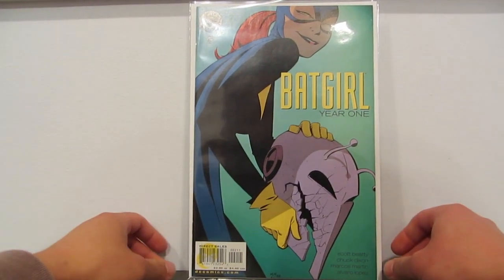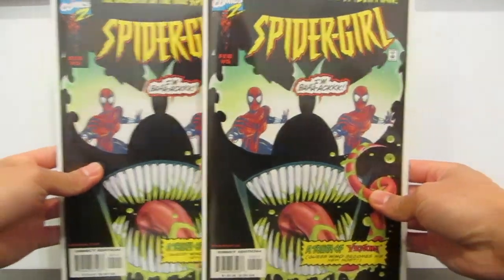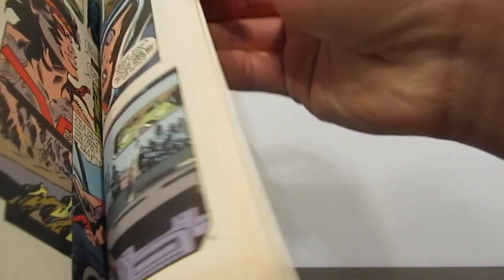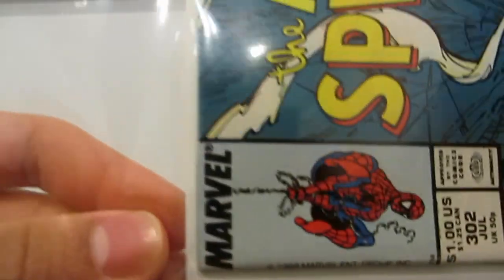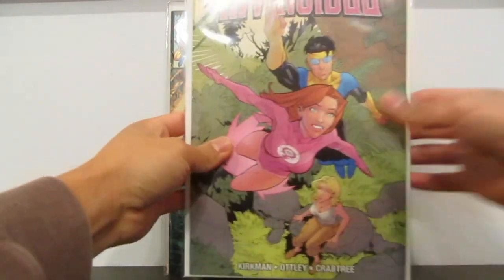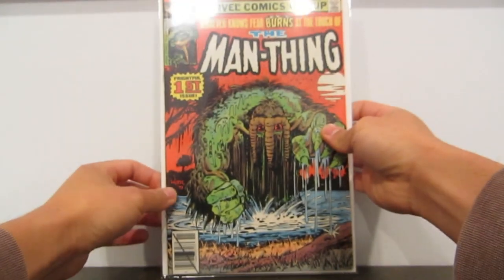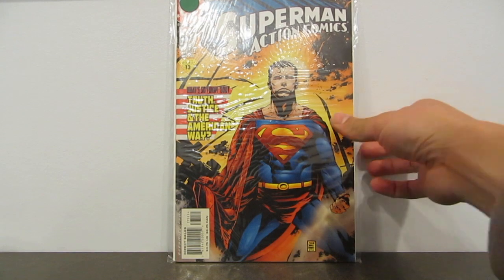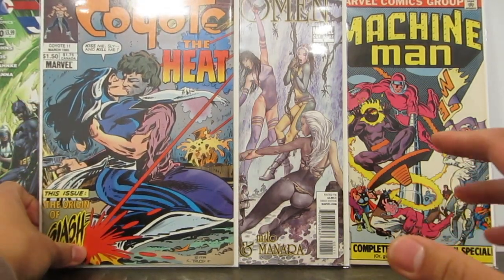NEW Local Show Comic Book Haul (Crazy $1 Finds)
This past 12/4/17 Sunday's finds for $74.50 total .. watch Justice League: The Flashpoint Paradox cartoon you won't be disappointed!